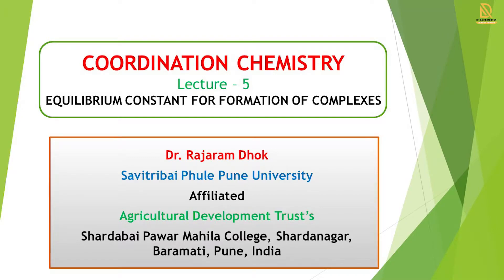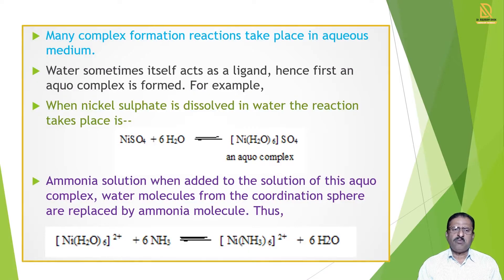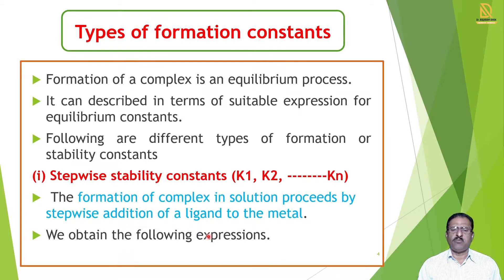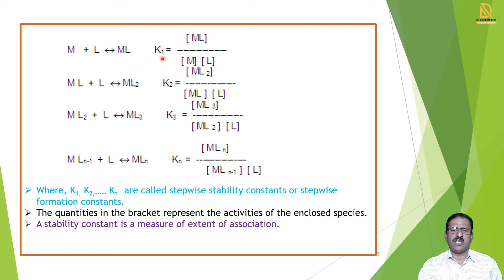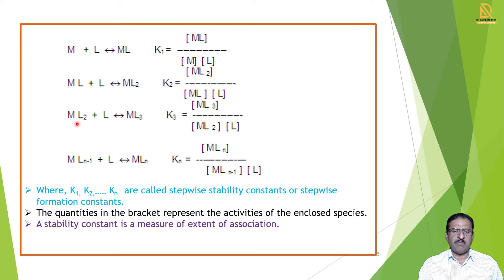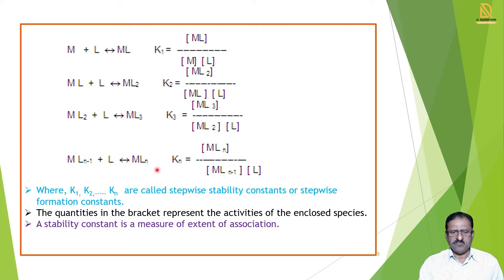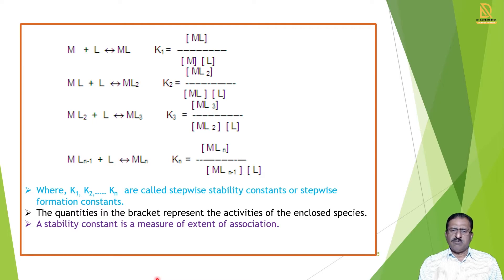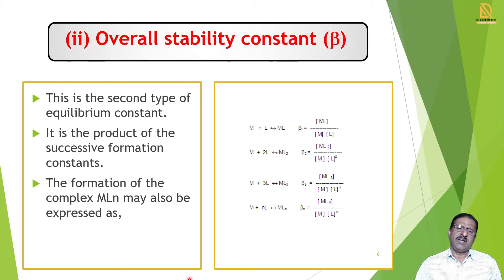Coordination Chemistry Lecture 5 | Equilibrium Constant For Formation Of Complexes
COORDINATION CHEMISTRY LECTURE 5

Containing below points:-
1. Types of formation constants
2. Overall stability constants

You will get All Science Graduate Chemistry Videos on this Channel.